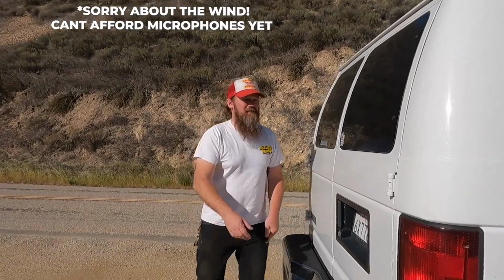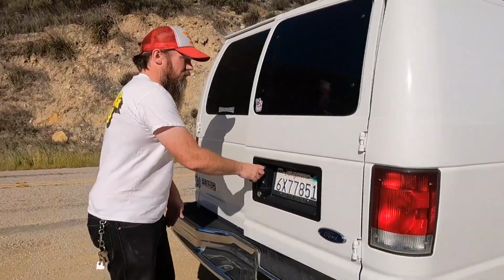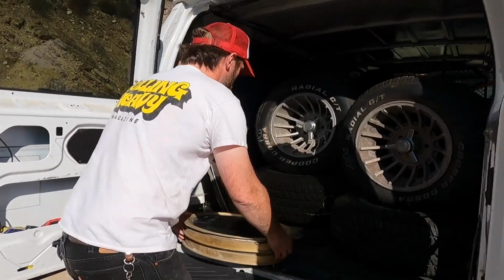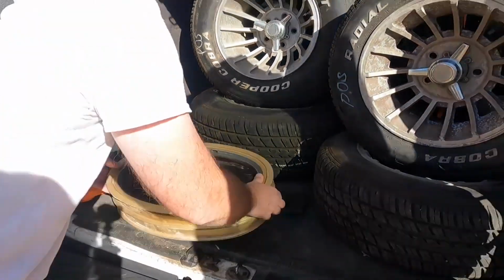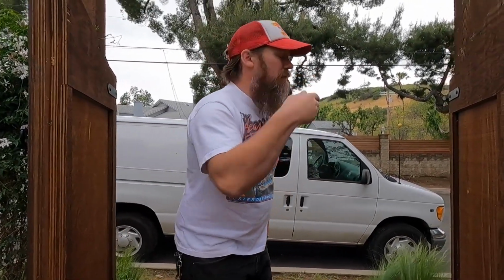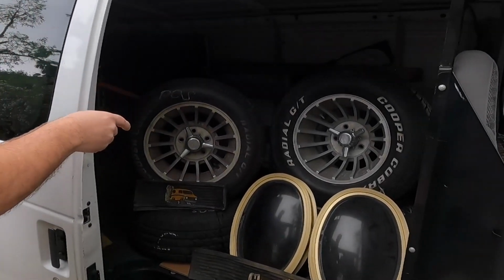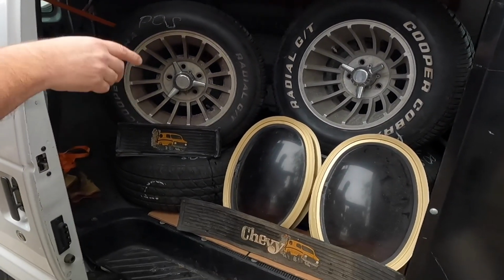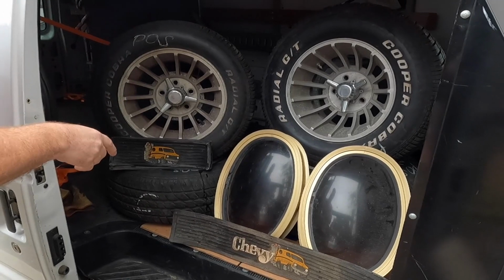Grabbin Parts in Greenfield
Back on road again and this time with the van pointing North, we head up to Greenfield California to our buddy Seth's yard to check it out and grab some parts he's been hanging onto for us. Somewhere along the way coming back we fell into a Time Warp.  True story.  Check out the video and see for yourself.

If you're interested in the parts we have available, you can see more of them on our Mr. Van Parts Instagram page here:

Hope y'all dig it and really appreciate yah.

It all helps us grow this channel and we can't thank you enough.